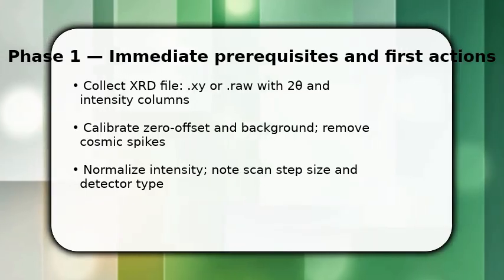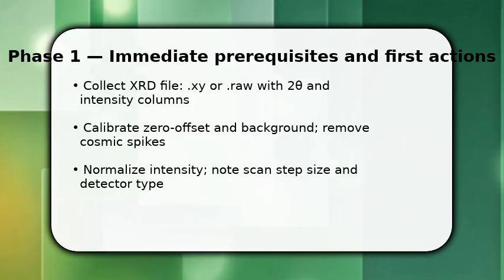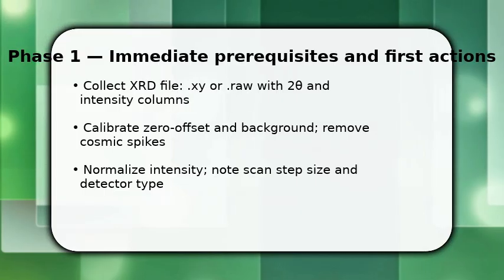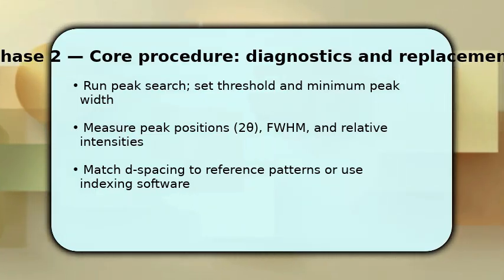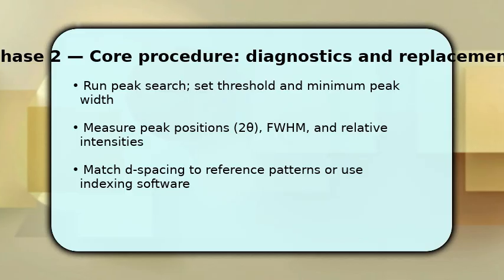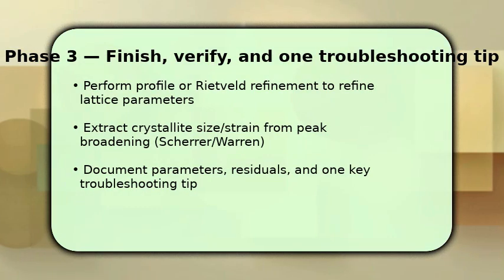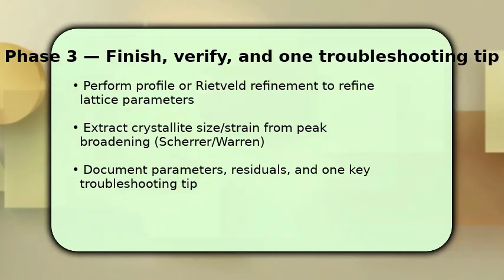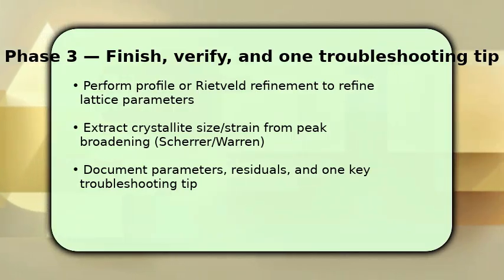How to Analysis Xrd Graph - Easy Guide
How to Analysis Xrd Graph - Easy Guide | 🔒 Surfshark VPN Deal — Stay private and secure. $1.99/mo + 3 Months Free ▸

Dive into the world of XRD analysis as we guide you through understanding and interpreting an X-ray diffraction (XRD) graph. This easy step-by-step video will help both beginners and experienced researchers to identify phases, estimate crystallite sizes, and understand peak broadening effects with practical examples.